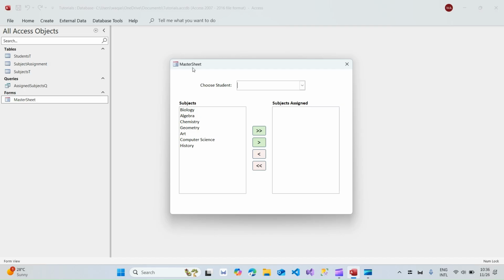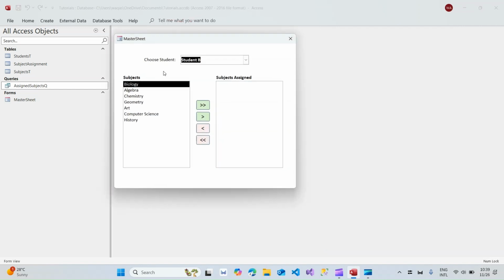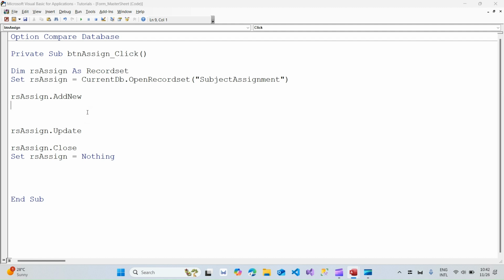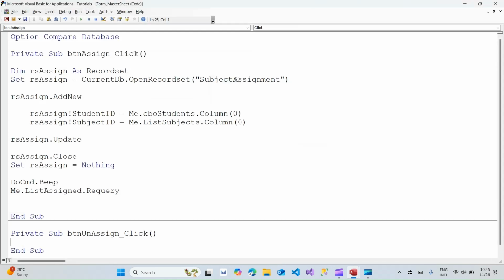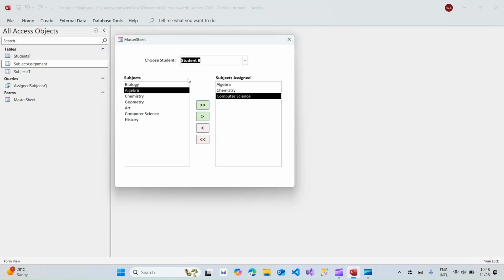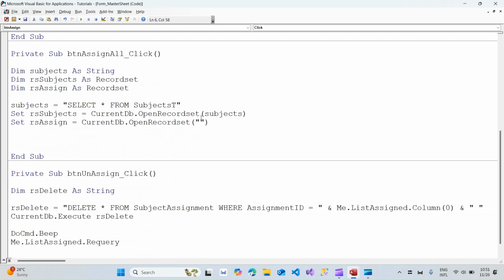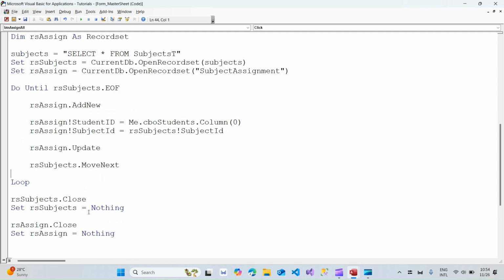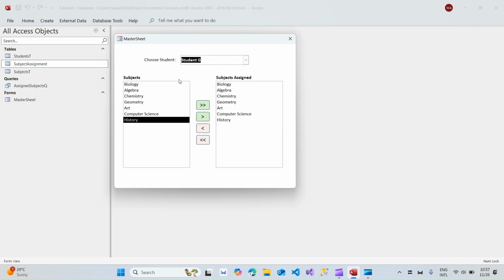Quick Tips in Microsoft Access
In this video, i will demonstrate how to use the VBA Recordsets and the SQL statements to create and update the records and display on the listboxes.

Other YouTube Channels you may Like